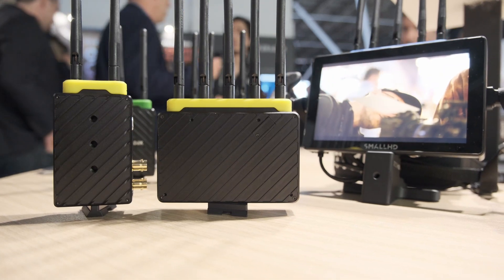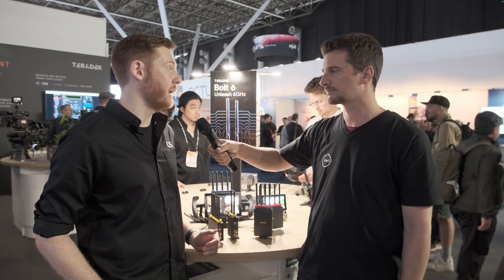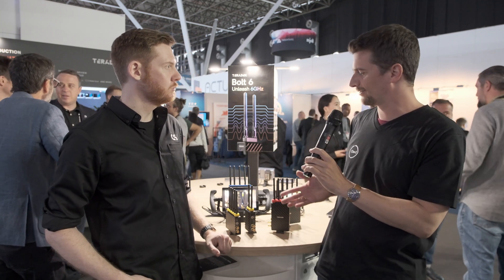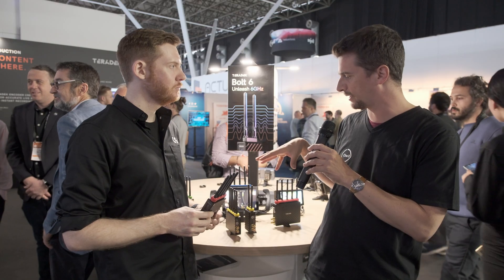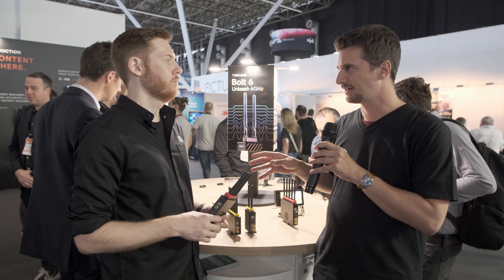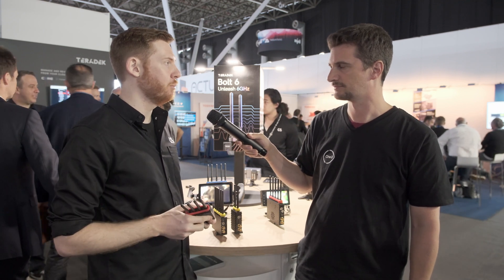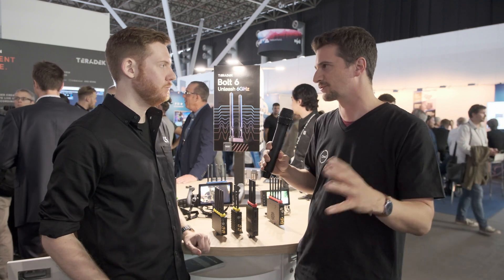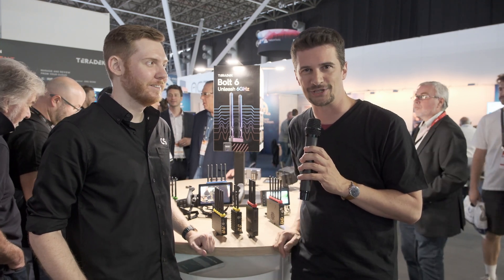Teradek Bolt 6 Series – Hands-on Interview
Teradek has just released the Teradek Bolt 6, a series of wireless video units which uses the newly-available 6GHz frequency band.